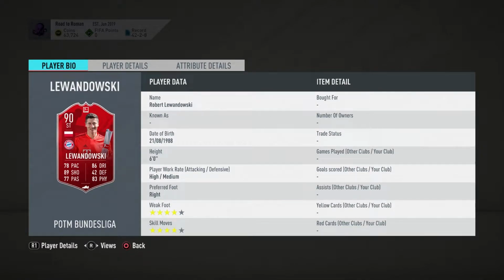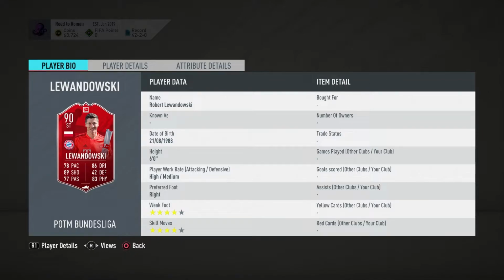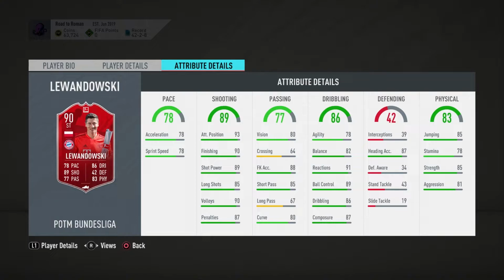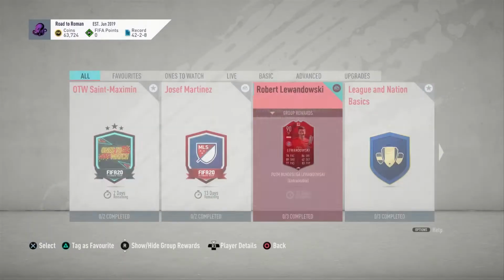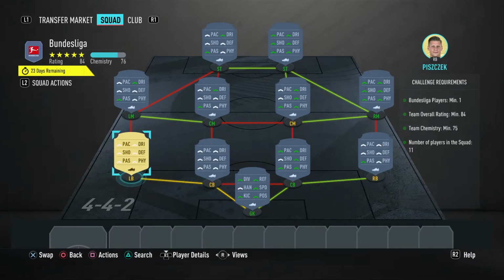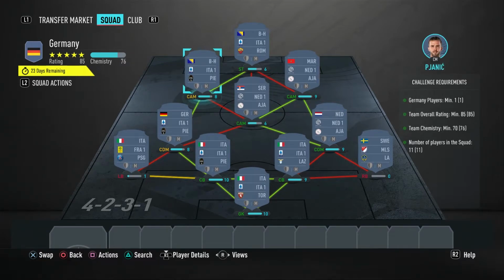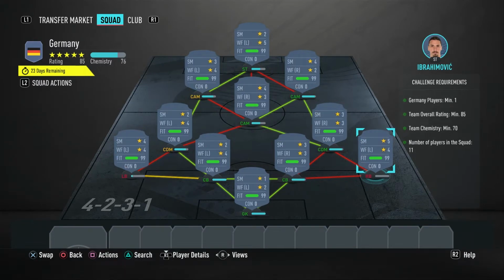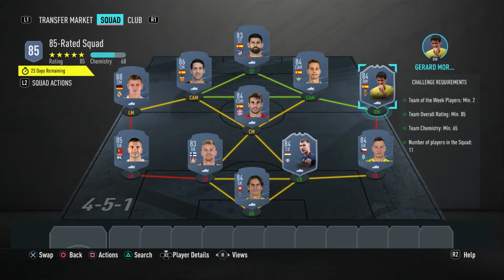Robert Lewandowski POTM SBC Cheapest Solution!!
How to complete the Bundesliga Player of the Month for August, Robert Lewandowski. NO LOYALTY!